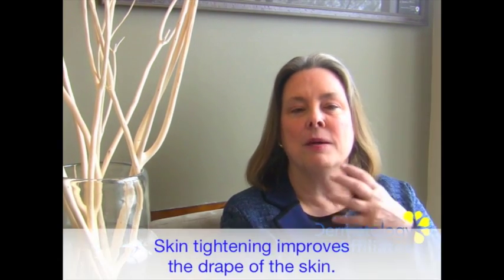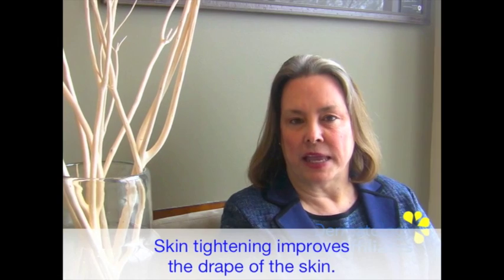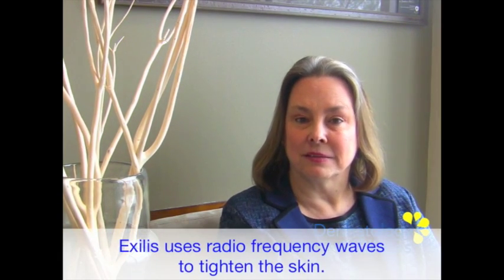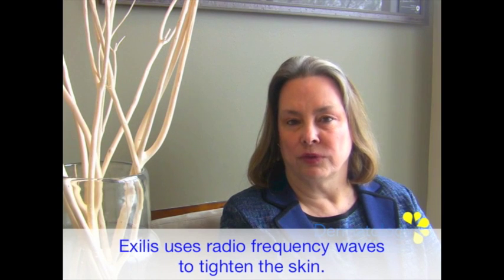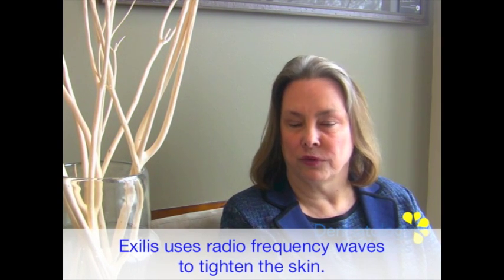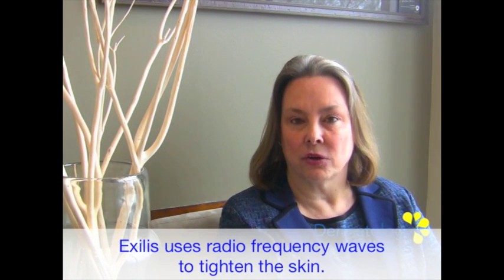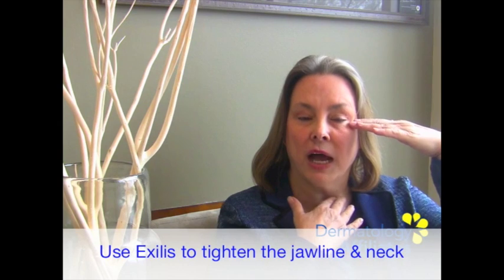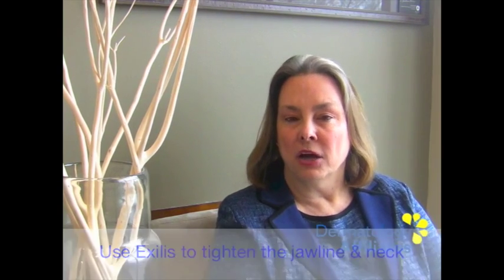Exilis Laser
Atlanta Dermatologist, Rutledge Forney, MD, talks about the Exilis laser and how to use it to create a tighter jawline.